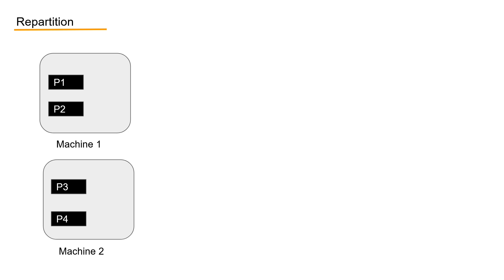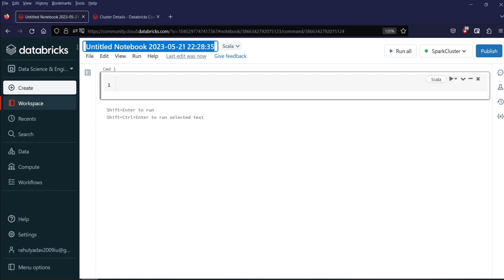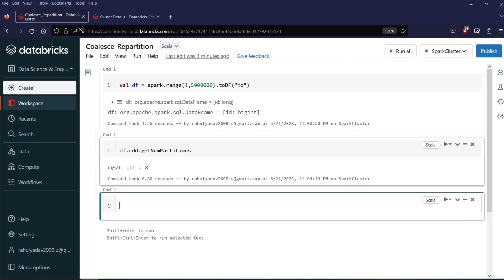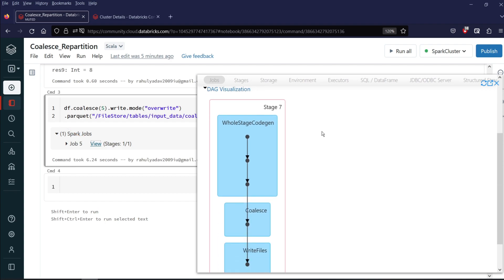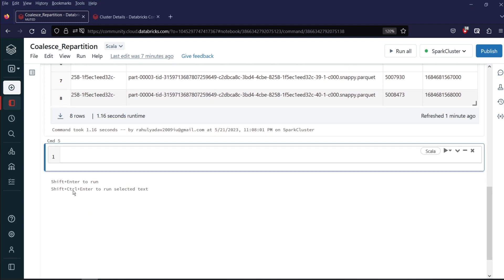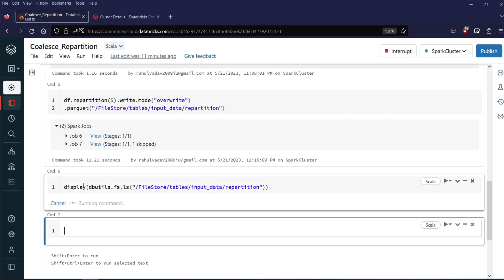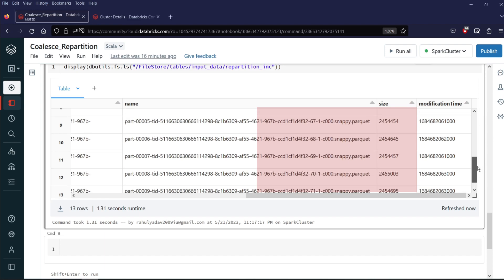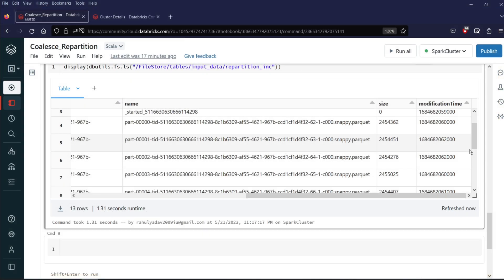Spark - Coalesce vs Repartition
Repartition and Coalesce are very commonly used concepts. So As part of this video, we are covering the following
What is Repartition ??
What is Coalesce ??
Difference between repartition and coalesce
How Repartition and Coalesce works in code